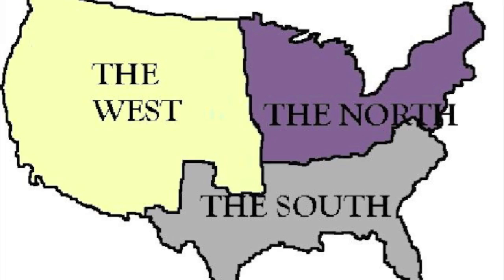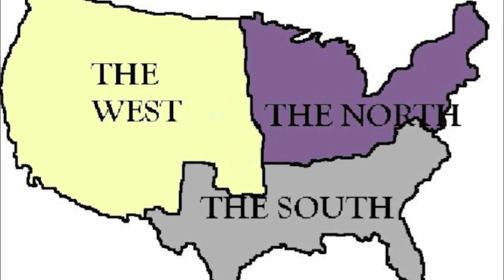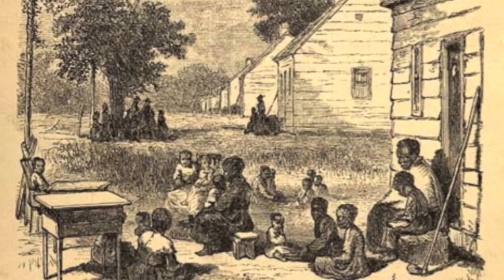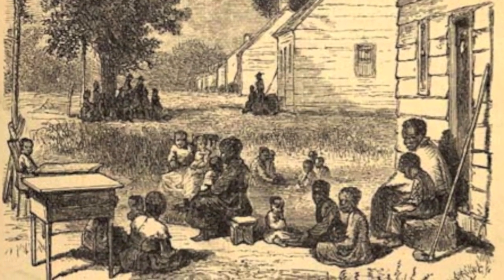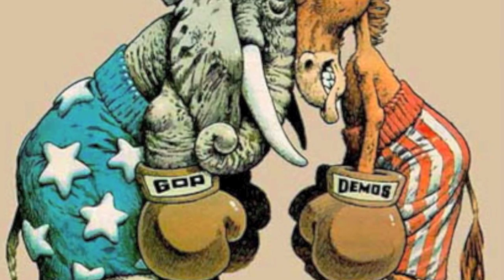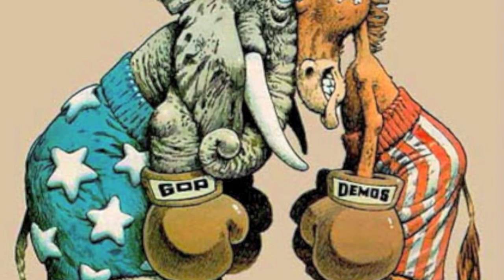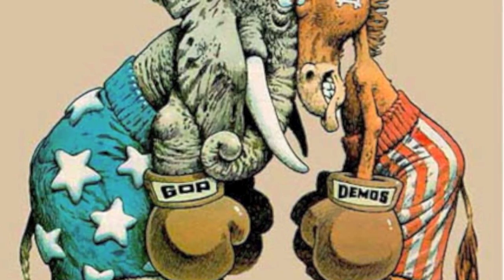Cisewski/Veire 8th Grade History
8th grade history project